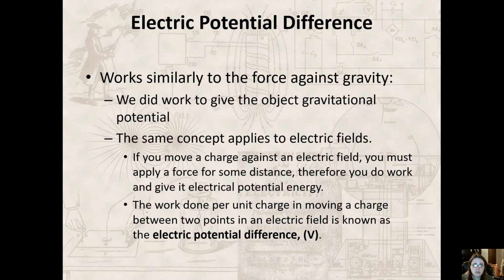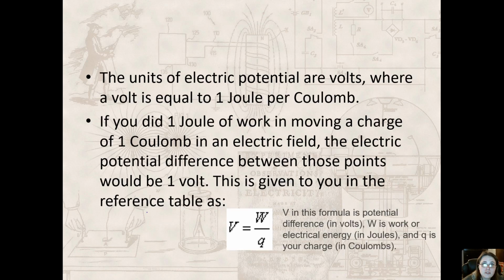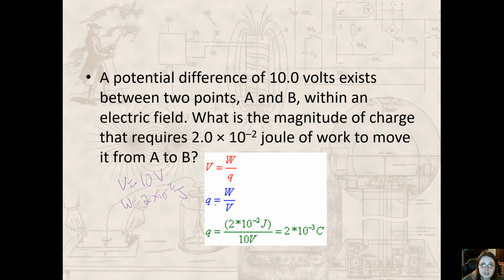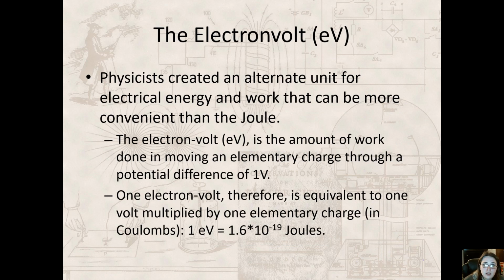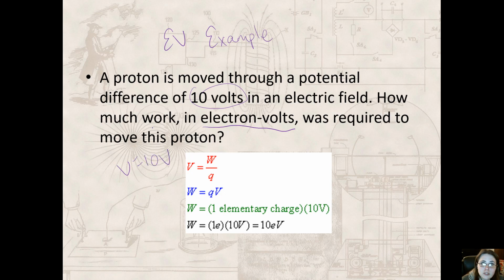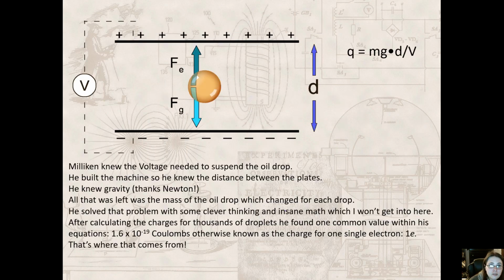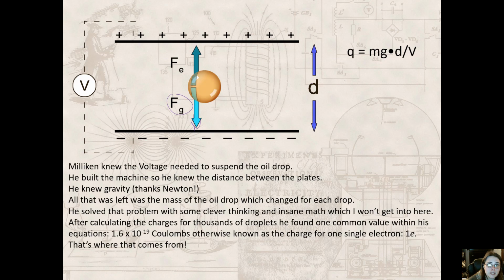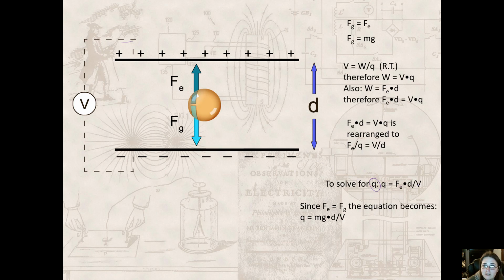Electric Potential and parallel plates